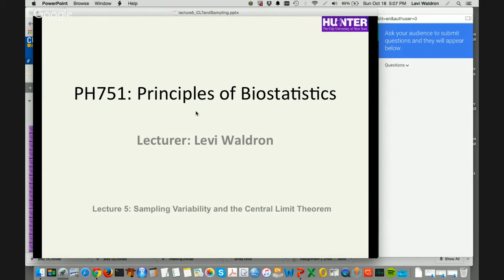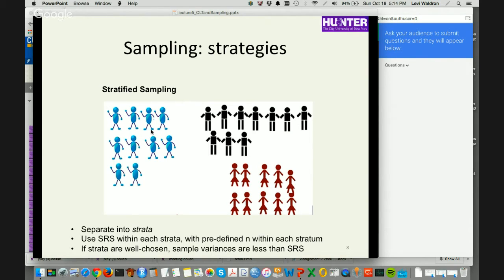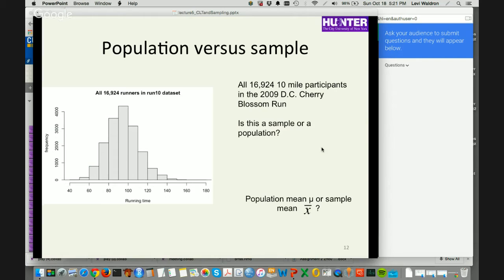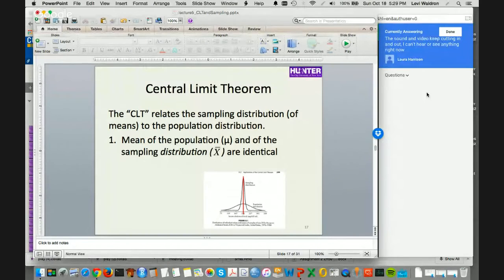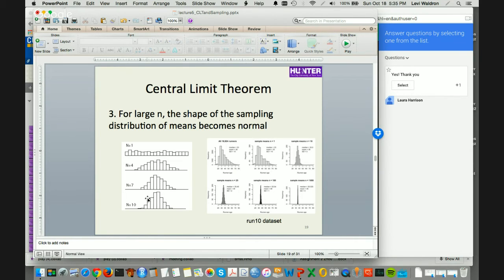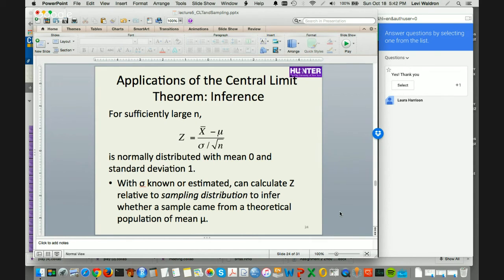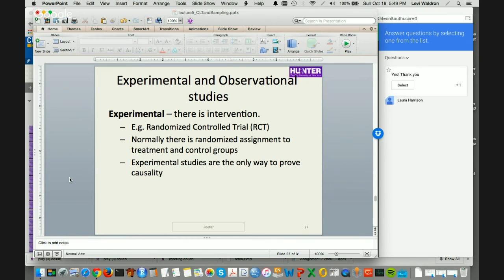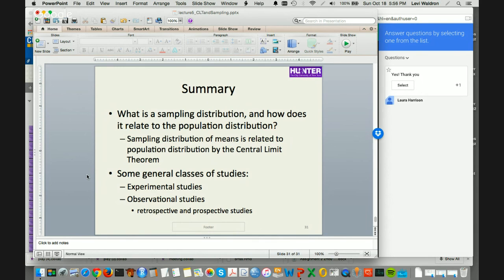PH751 lecture #5 - pre-recording 1 day earlier due to jury duty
Sampling distributions and Central Limit Theorem
   * Population vs. sampling distributions
   * Sampling distribution of a mean
   * CLT and standard error
   * Sampling distribution of a proportion
   * Sampling strategies